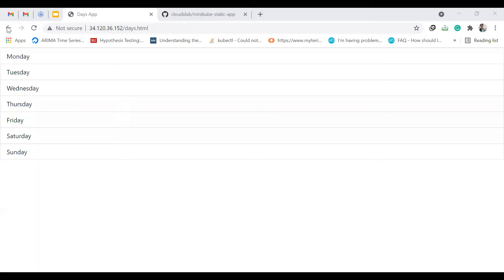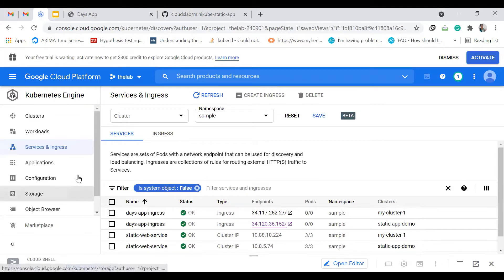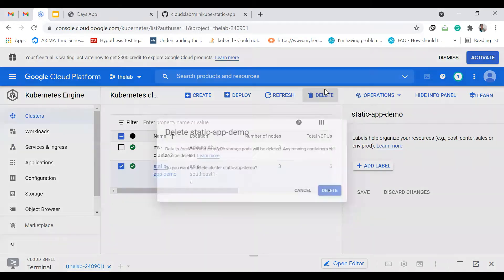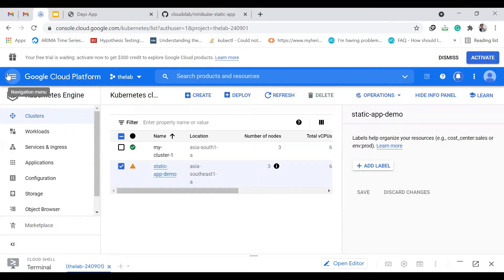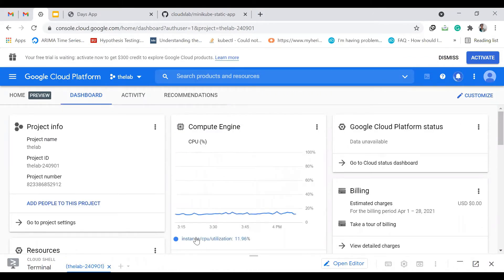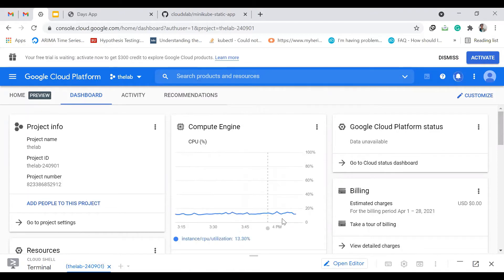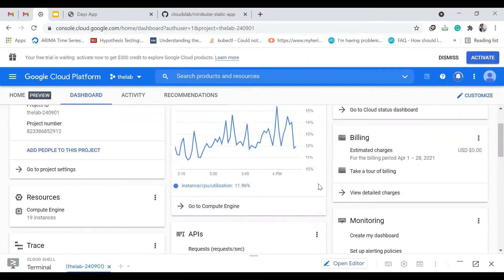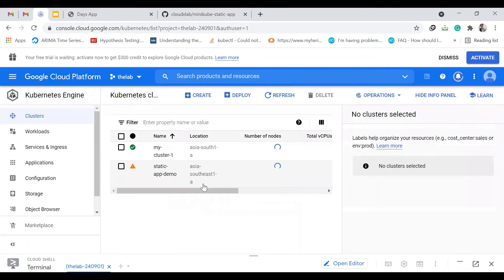4 Deleting GCP Resources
In this video, we will how to delete Kubernetes cluster from GCP.

Welcome to the project on Deploying Static App on Google Kubernetes Engine. In this project, we will learn how to deploy a static website on the Google Cloud Platform (GCP). It is very highly recommended to go through the project Testing App Locally on MiniKube, as the current project is dependent on that.